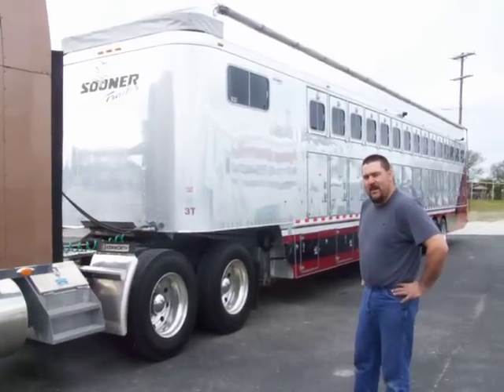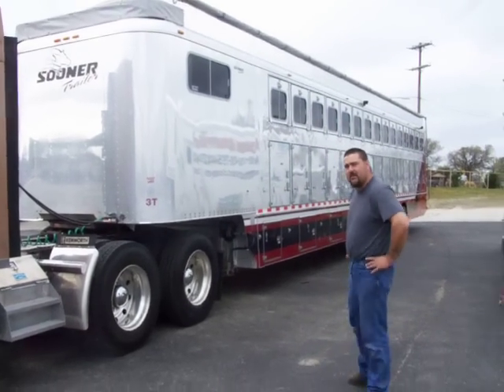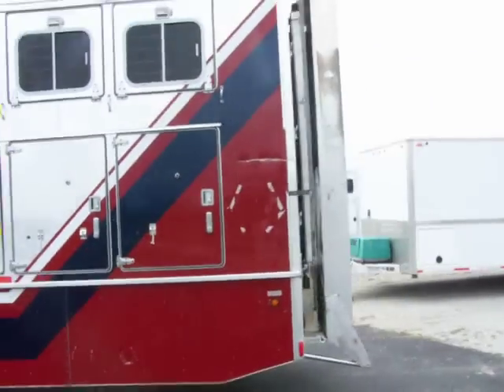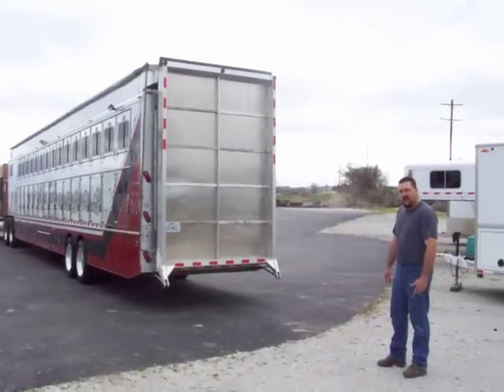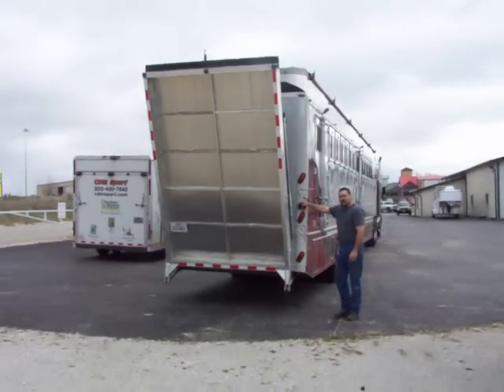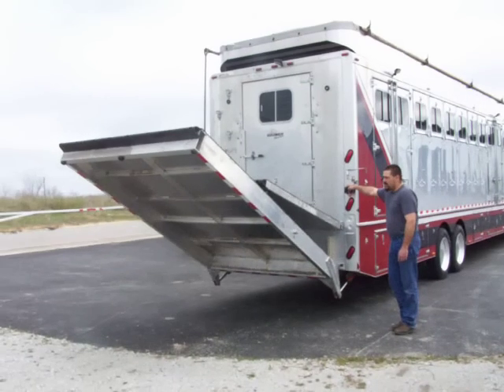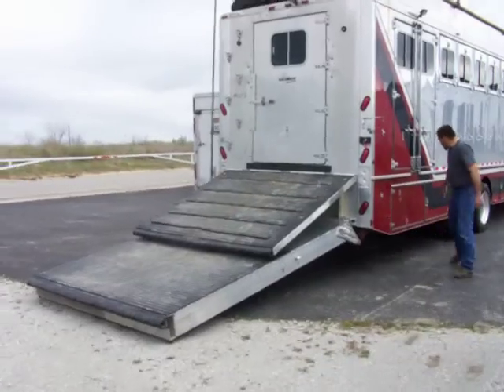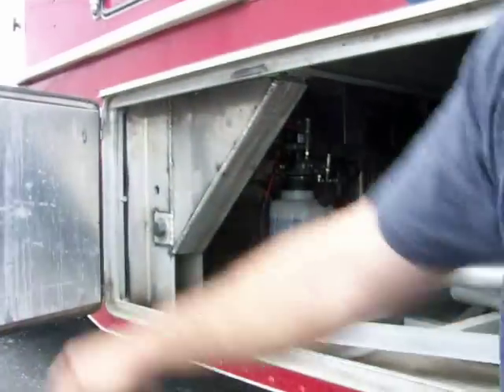zanetti hydraulic ramp 2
this is a better version of the ramp and explanation